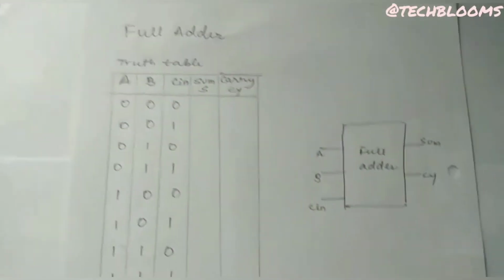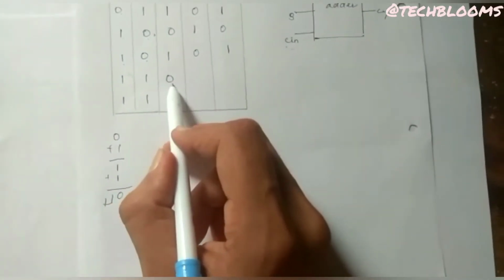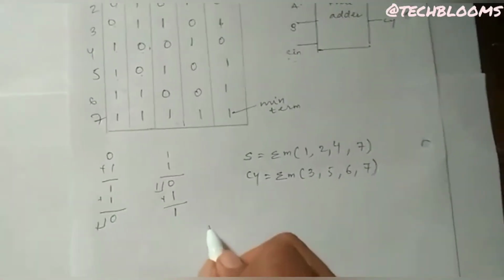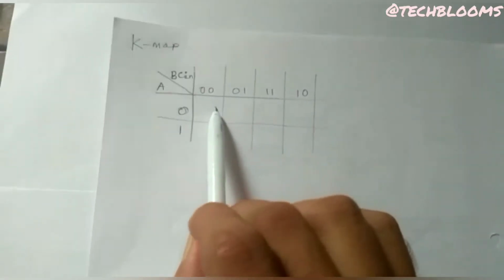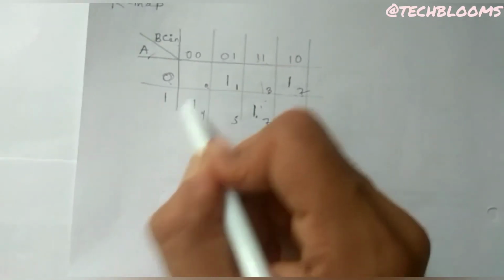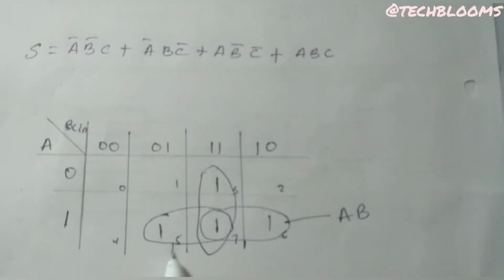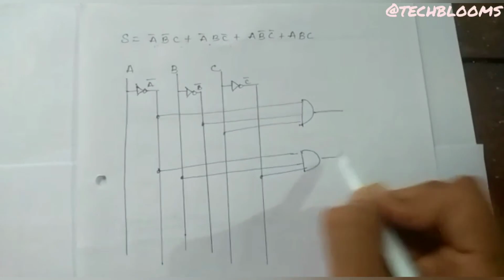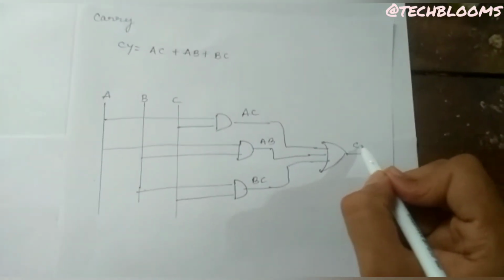Full Adder using Logic Gates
Hello Friends 👋
Welcome to tech Blooms
.make your future.

In this video you will be learning through the design of full adder using Logic Gates

Keep smiling 😊!